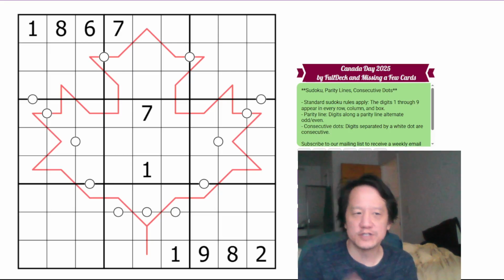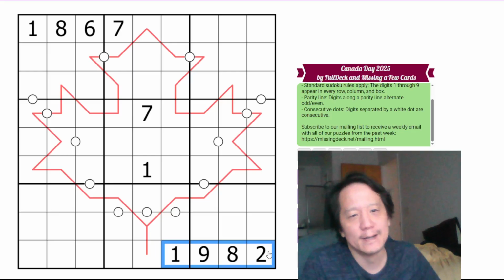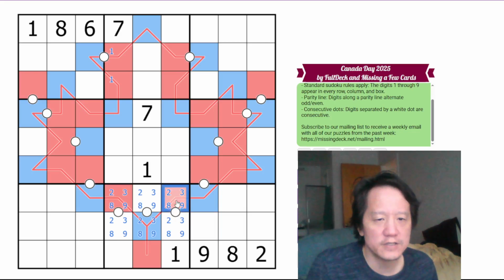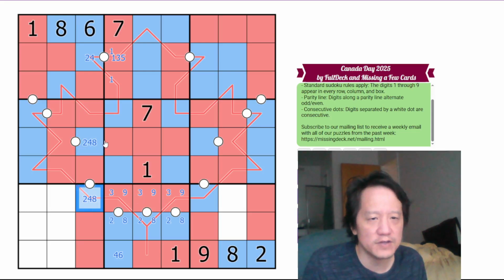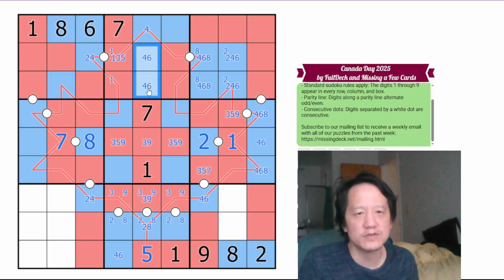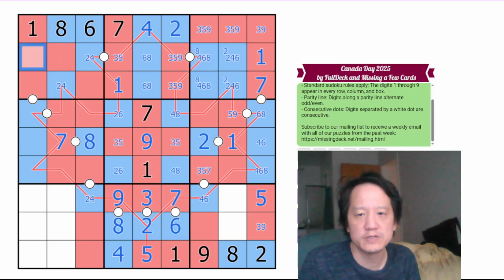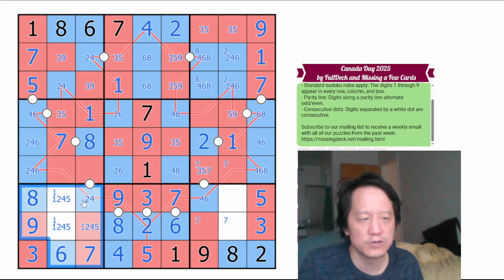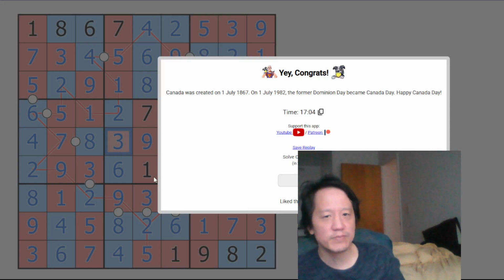Learn How To Sudoku with Canada Day 2025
Play along with Canada Day 2025 by FullDeck and Missing a Few Cards